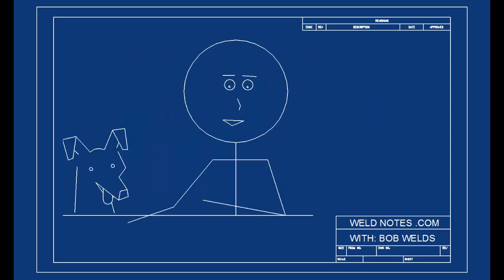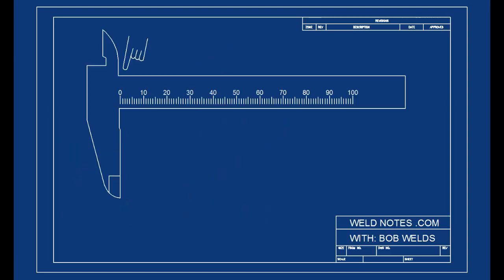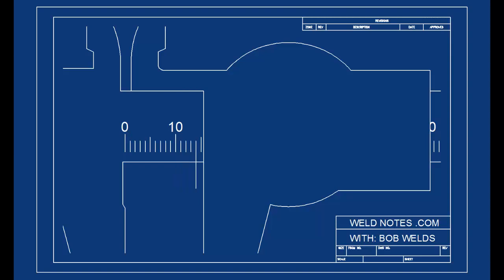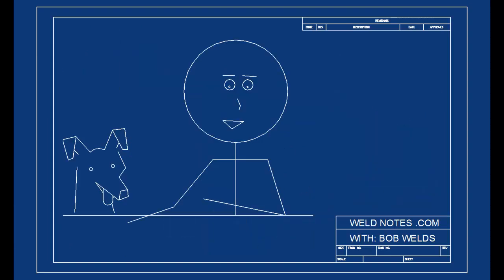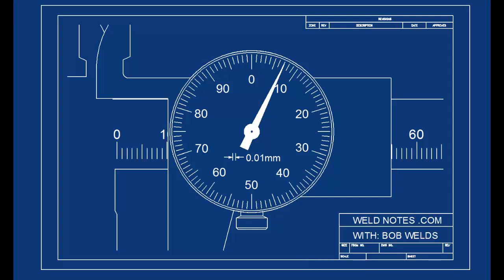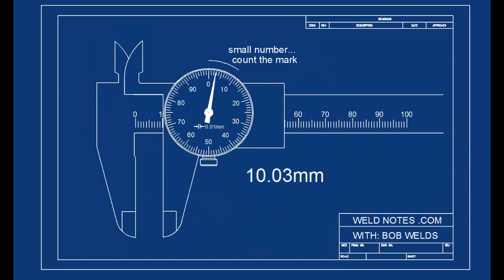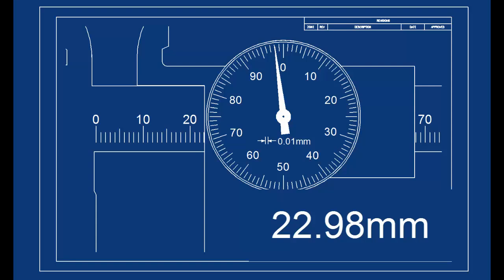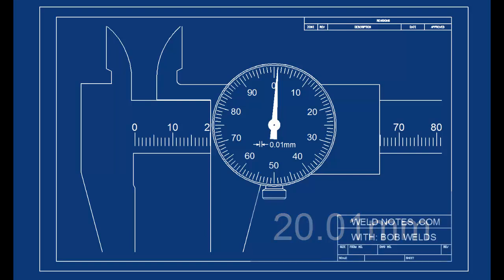How to Read a Metric Dial Caliper - Weldnotes.com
Bob and Sparky talk about how to read a typical metric dial caliper.  They work several examples and encourage you to try some for yourself.
See this video on our other channel to learn how to read an inch dial caliper: